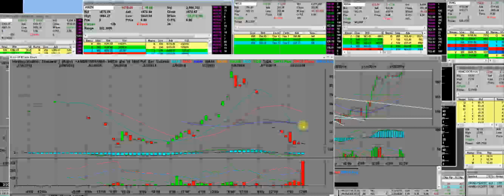3-12-19 AMZN 1685 & 1660 intraday call options vs put options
3 getting  Free Option Trader

Your Free Options Topics improve your skills using Market Maker Option entries vs public
-12-19 AMZN 1685 & 1660  intraday call options vs put options

intraday using 1660 call charts then buy 1685 put charts prices lower dollar capital risk

99 % retail option trader intraday using 1660 call charts then buy 1685 put charts

Join our trading community ground floor Free memberships